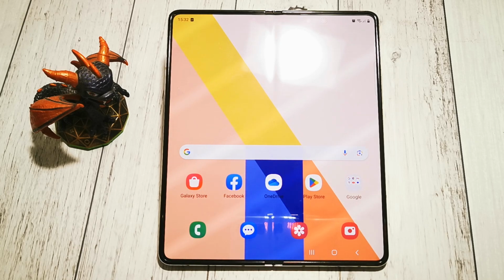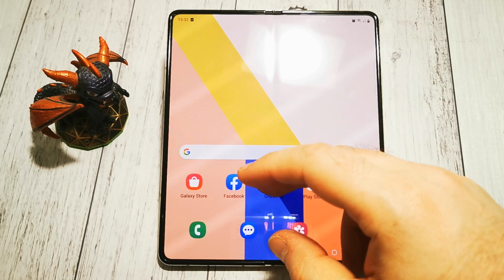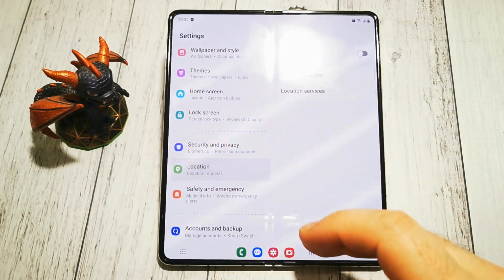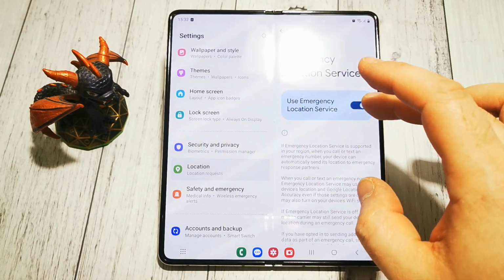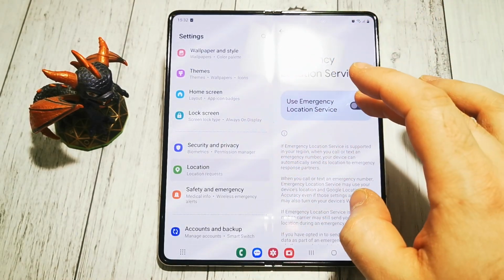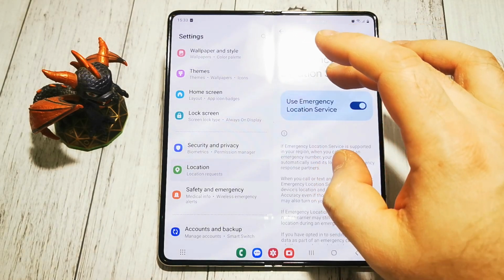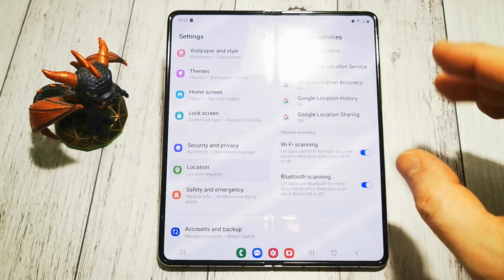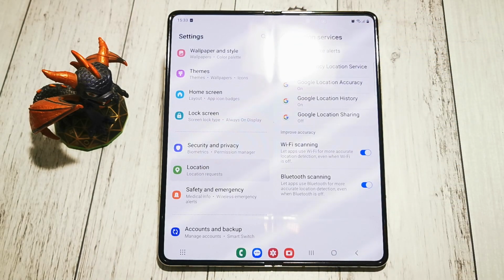SAMSUNG GALAXY Z FOLD5: How to turn on emergency location serives | Quick Guide